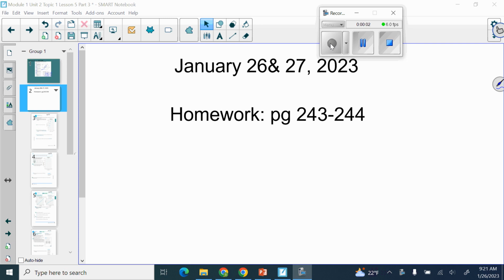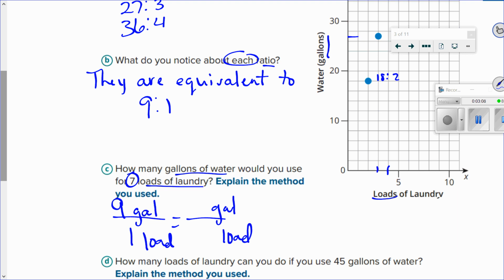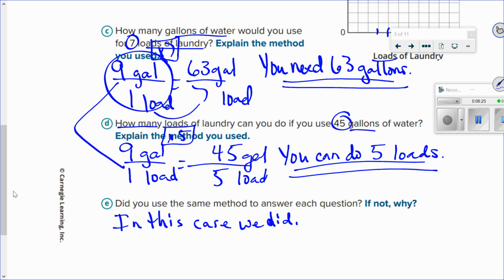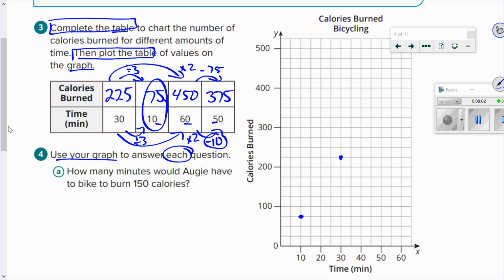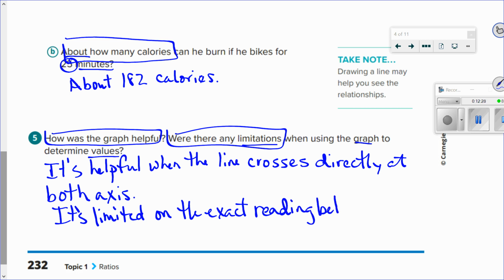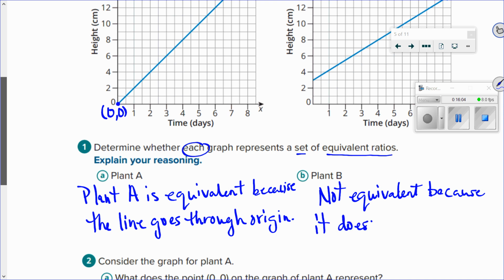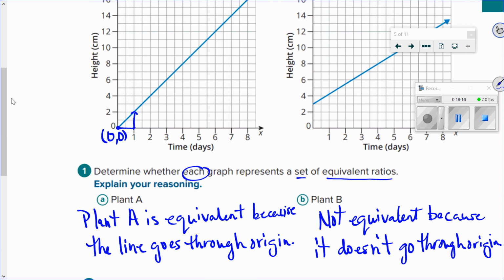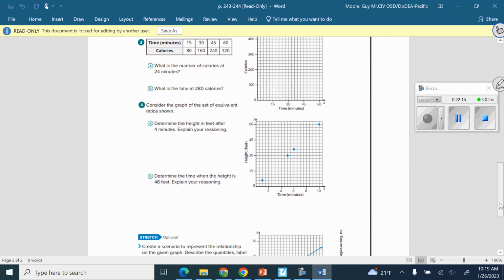KMS 6th Grade Math - Module 2, Topic 1, Lesson 5 pt. 3 - Graphs of Equivalent Ratios